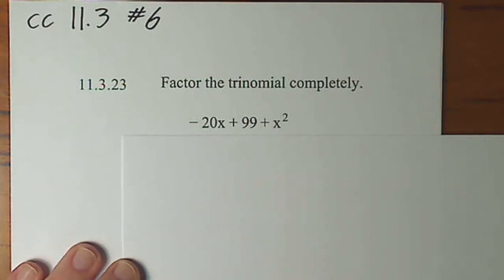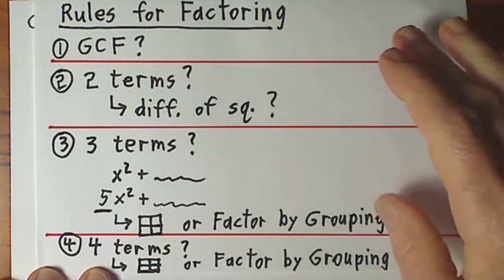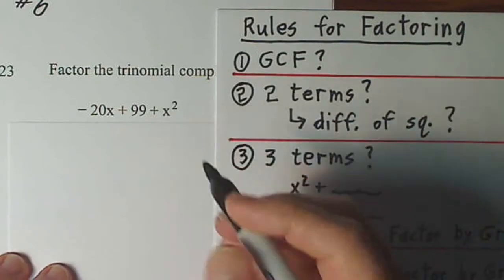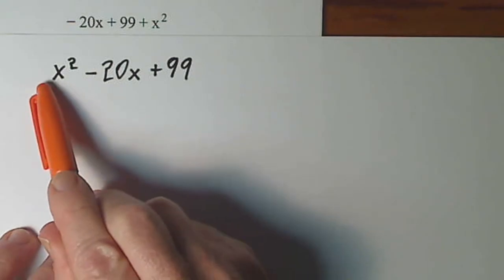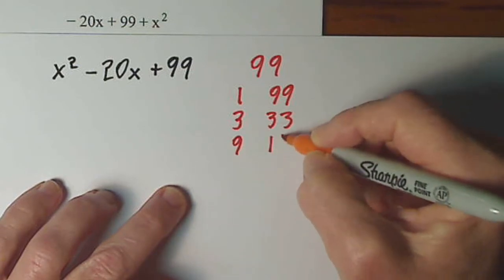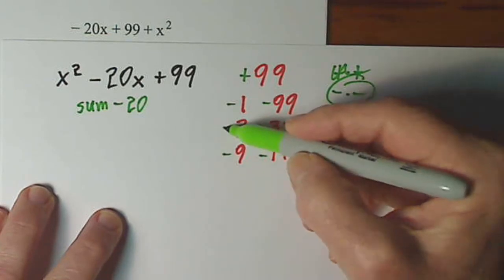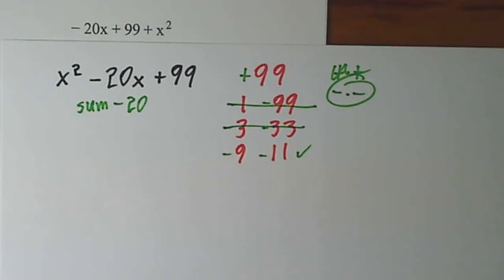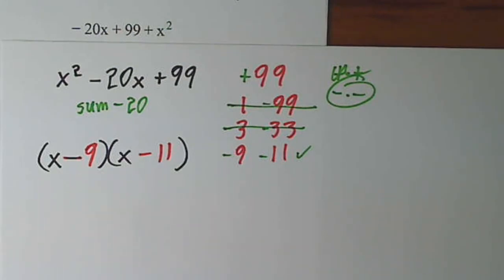024 cc 11.3 #6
factoring trinomial after rearranging terms into descending order